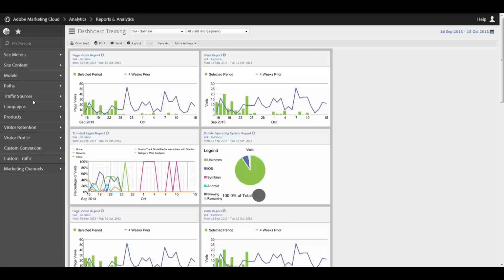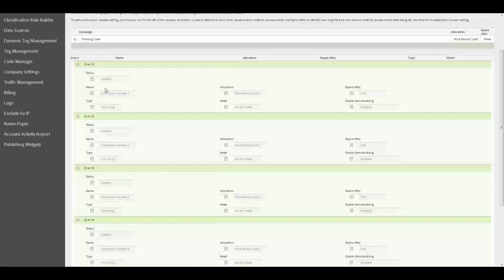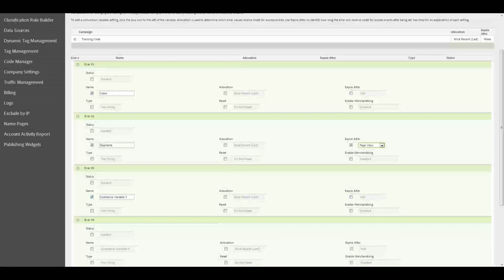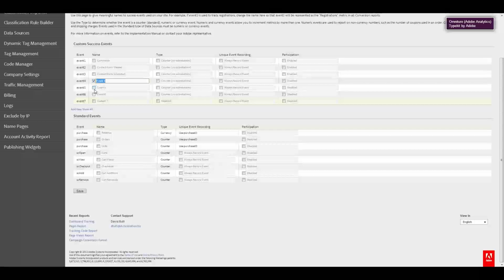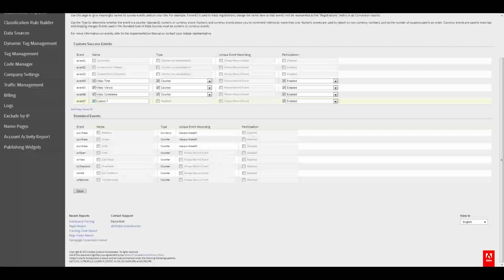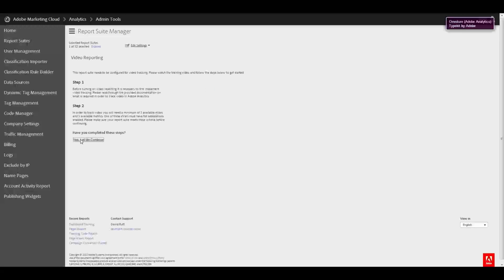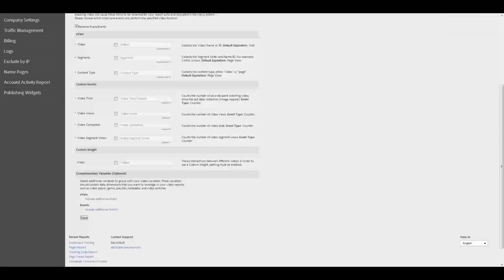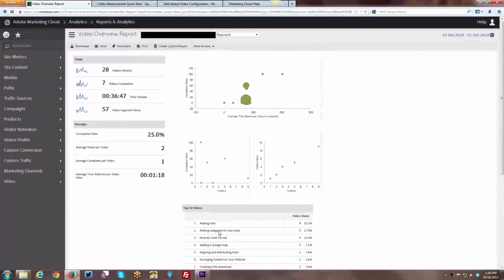[Tutorial] Adobe Reports & Analytics: Setting up Video Reporting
This week I guide you on how to set up video reporting in SiteCatalyst 15. This includes all the steps from the software interface side.

Video filmed on my Sony HDR-CX130